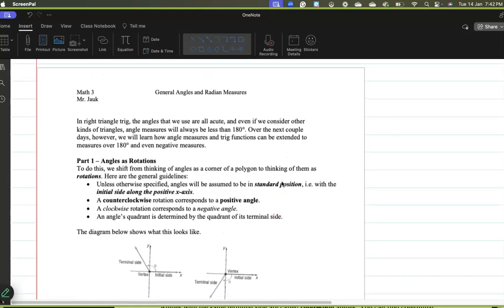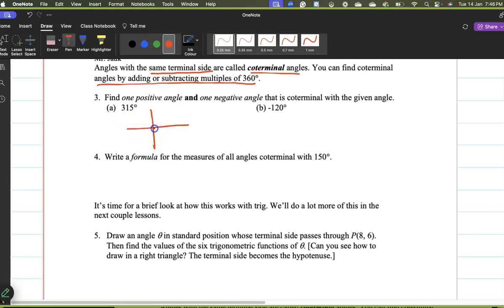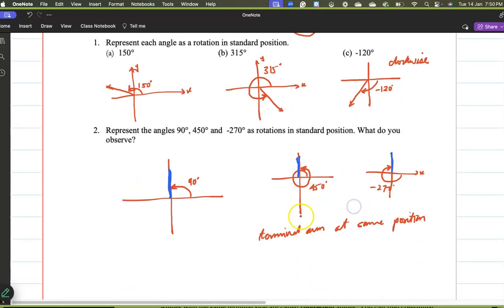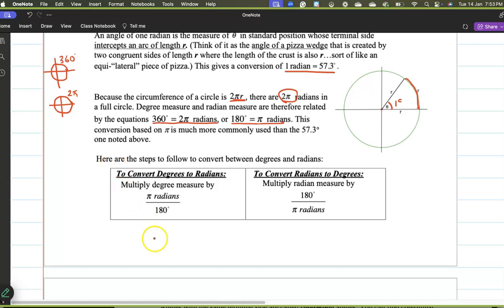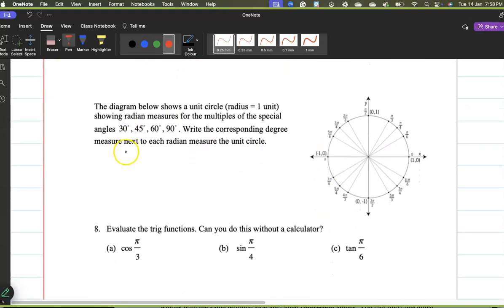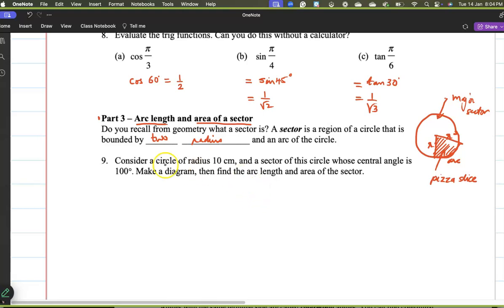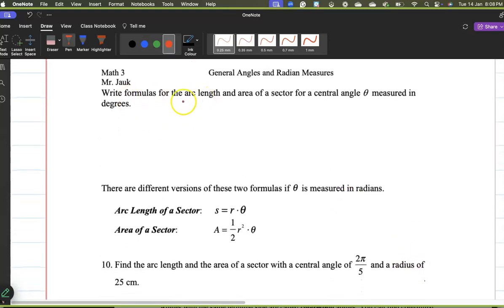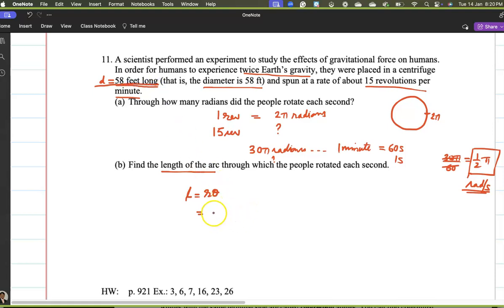Lesson 24 General angles, radians and area of sector